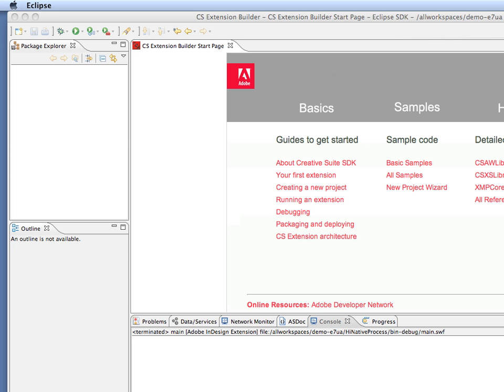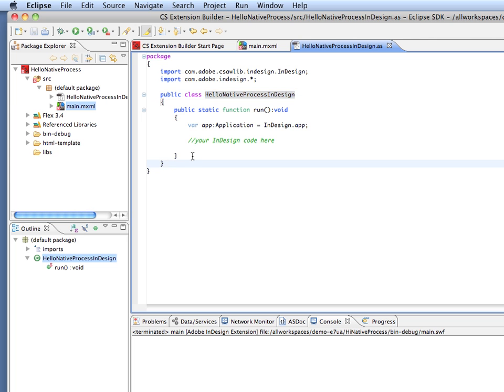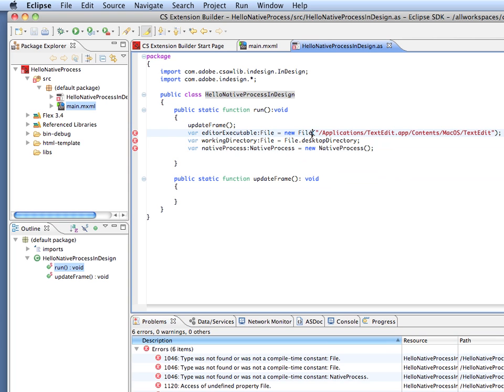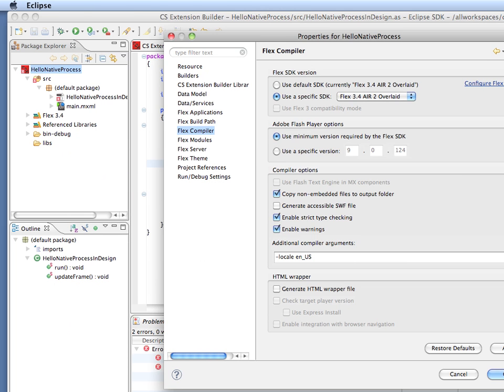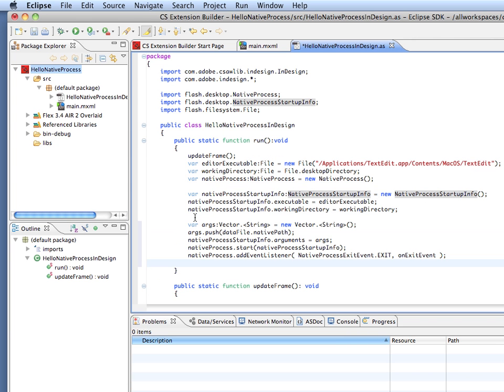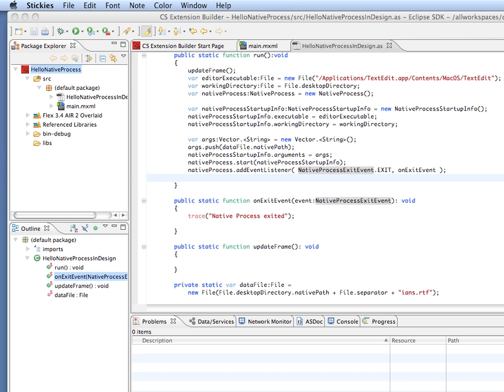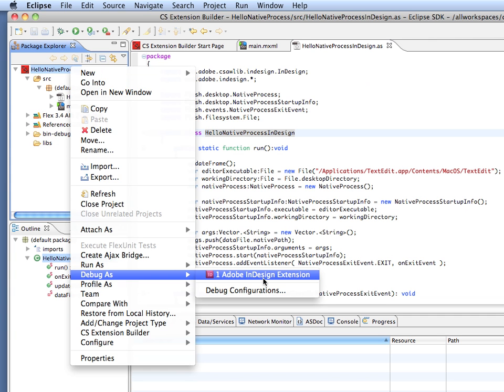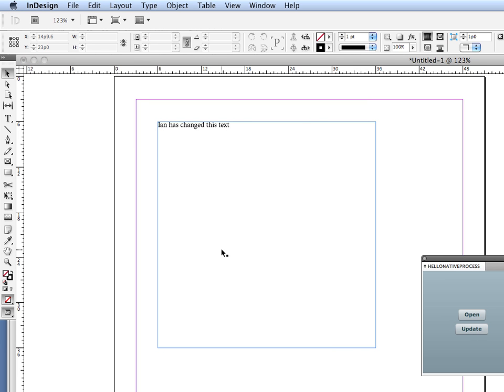Using AIR 2.5 APIs within a Creative Suite Extension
Demonstrates using the AIR 2.5 APIs to create a Native Process within a Creative Suite extension within Extension Builder.